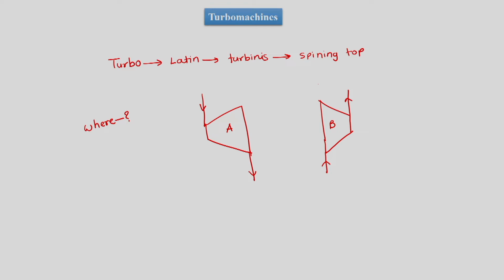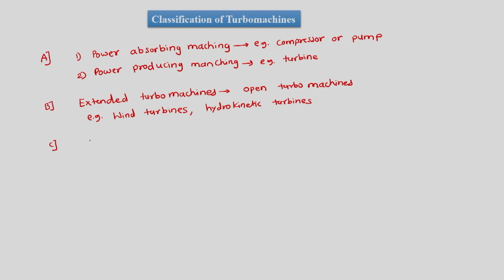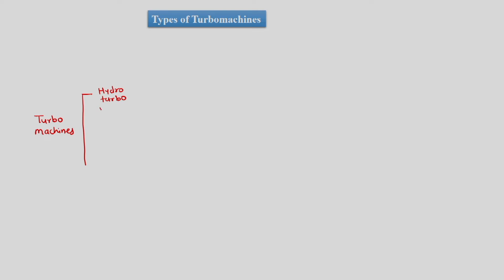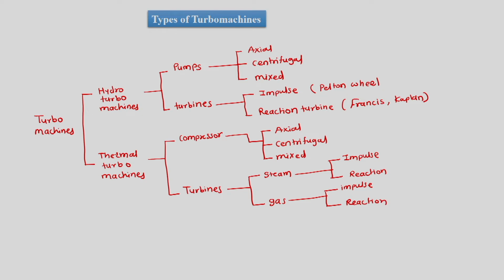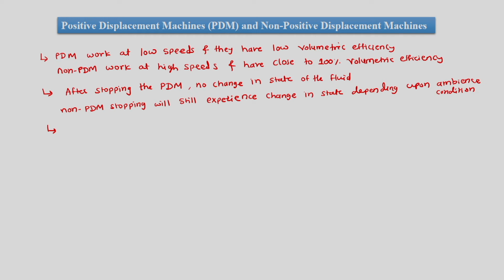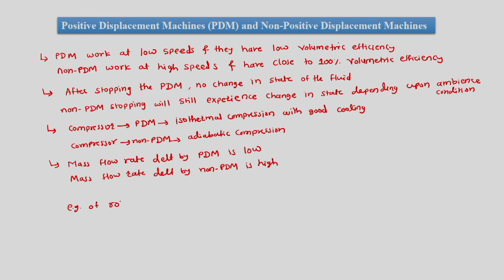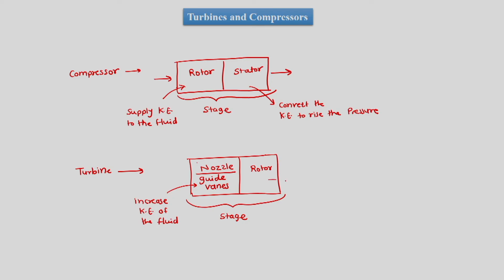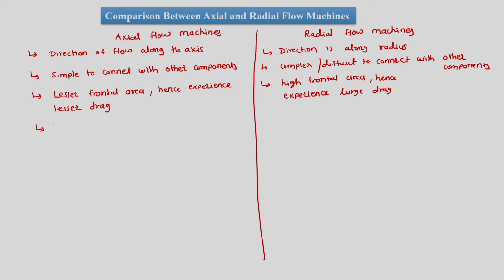Lec 3: Turbomachines: Introduction, Classification, Types